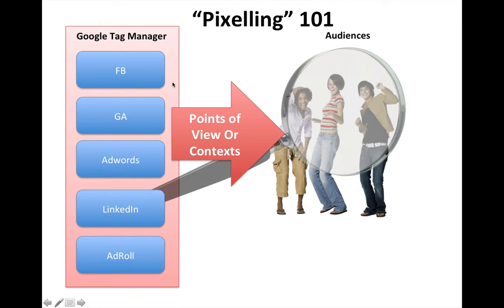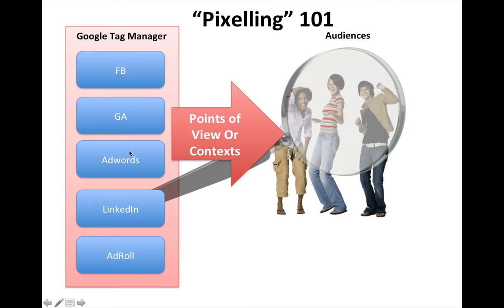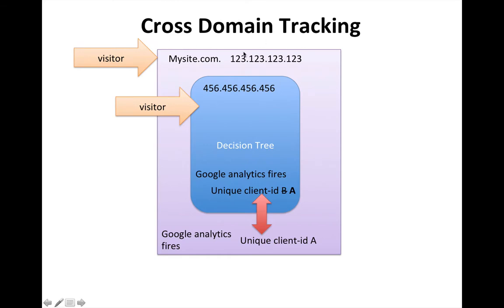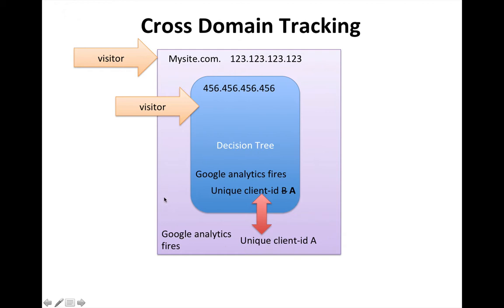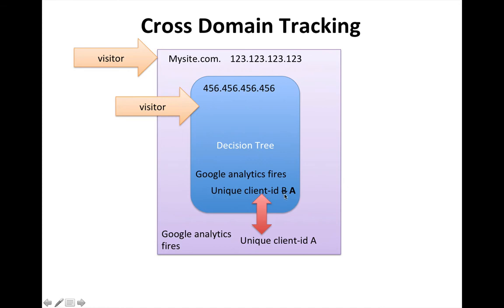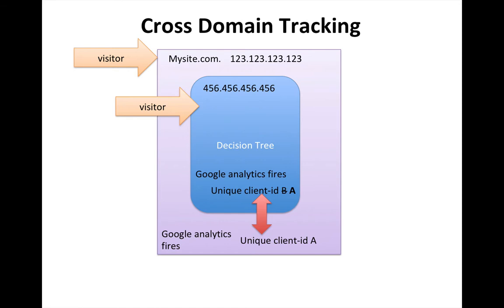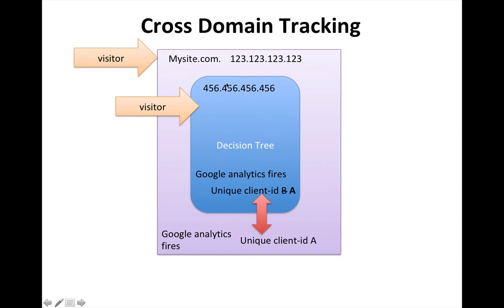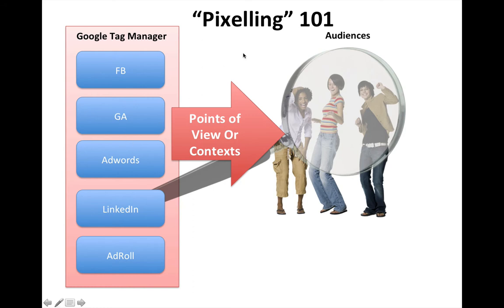Understanding Audience Building Using LeadsHook and Google Tag Manager